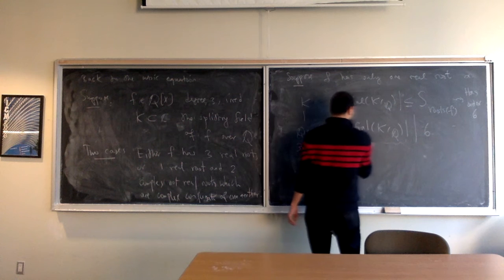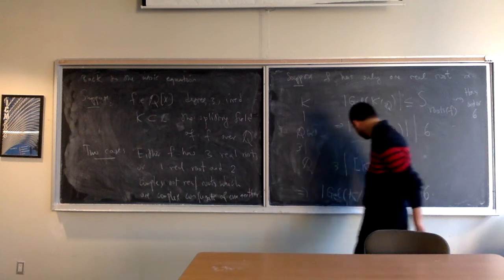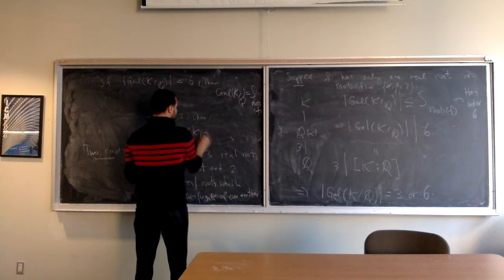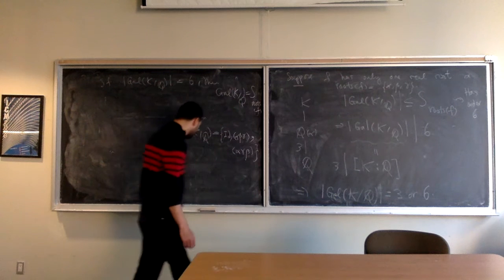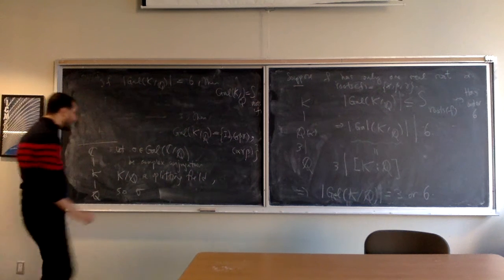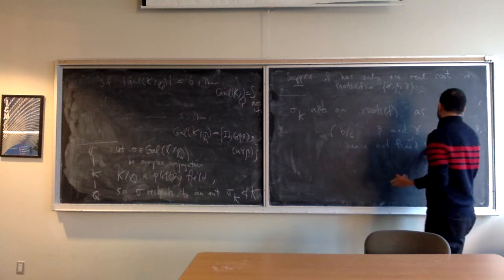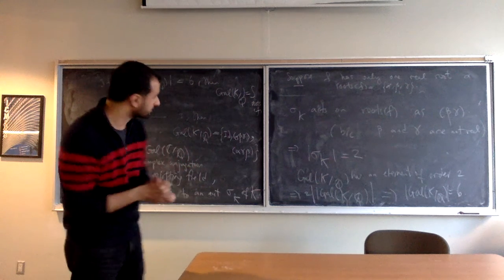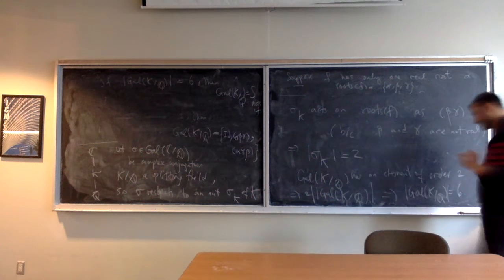Video 9 Part 2/2